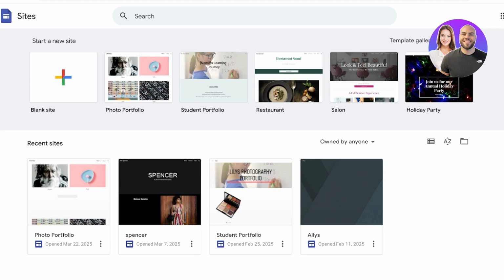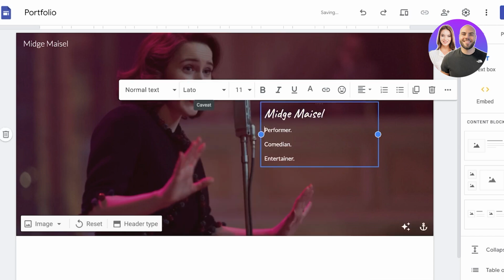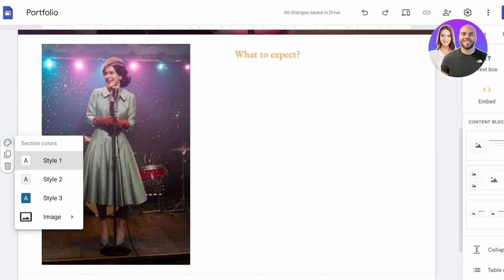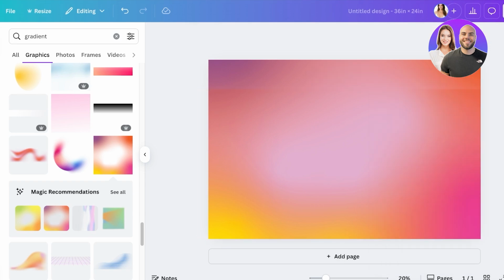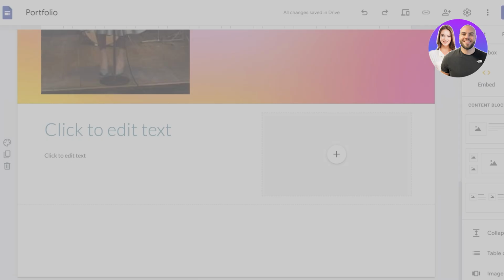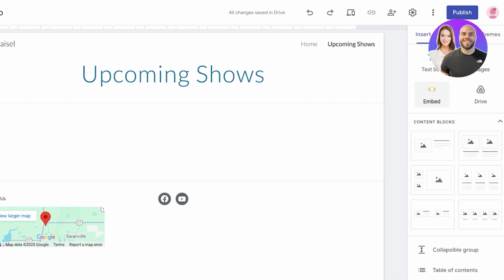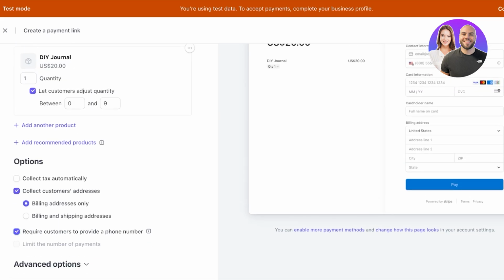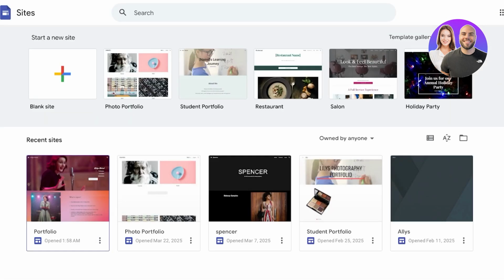Build A Free Website With Google Sites (For Beginners)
In this video, we show you step-by-step how to build a free website using Google Sites. This tutorial covers everything you need to design, publish, and manage your own website — even if you’re completely new to Google Sites.